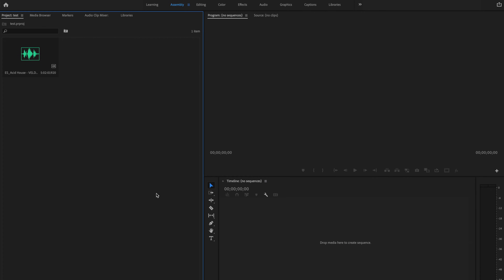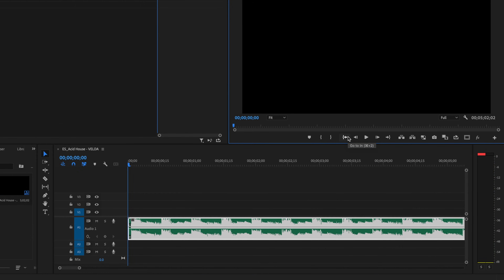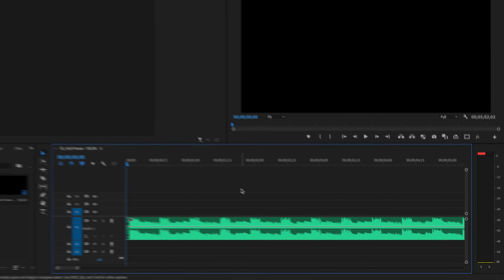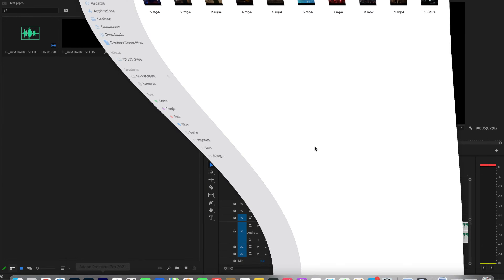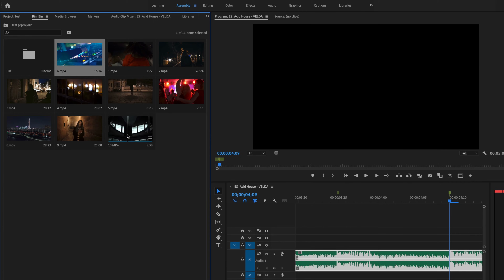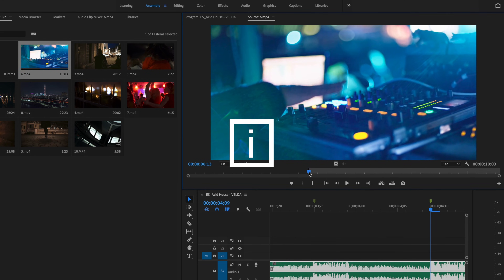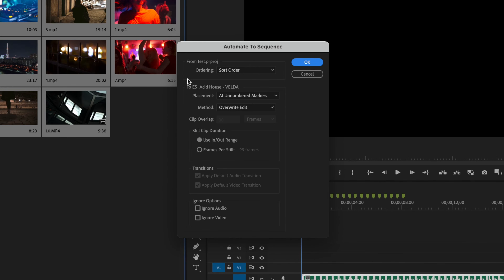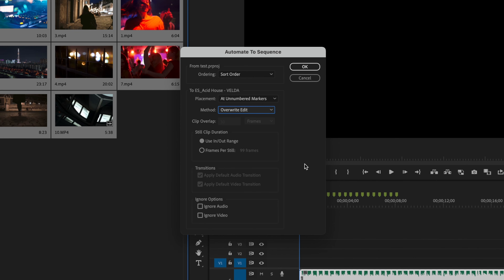Auto-Sync Your Video to the Music Beat in Premiere Pro - FAST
In this video you’ll discover how to edit and auto-sync your video to the beat of the music in Adobe Premiere Pro. Adding music to your project can really spice up your video and knowing how to sync your video to the beat can make it really come to life. I show you how to sync multiple video clips in Premiere Pro to the beat of the music on your timeline. Knowing how to edit to the beat of music can really take your videos to the next level.

Check out
📙 My FREE Video Editing e-book